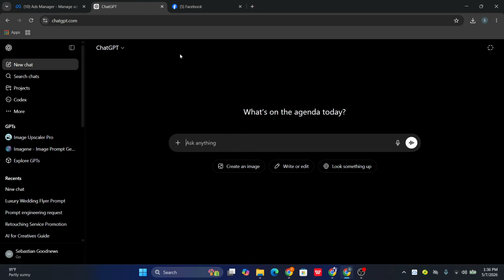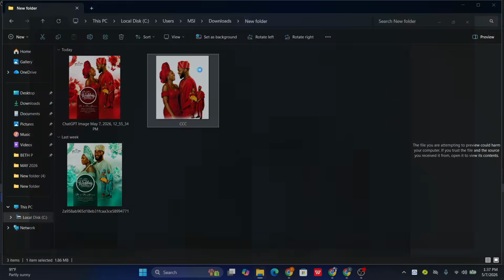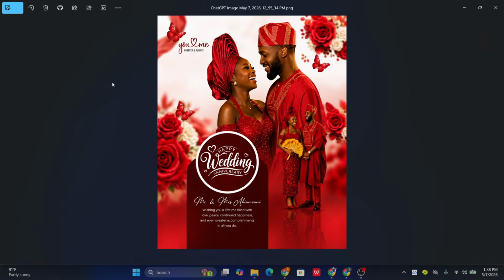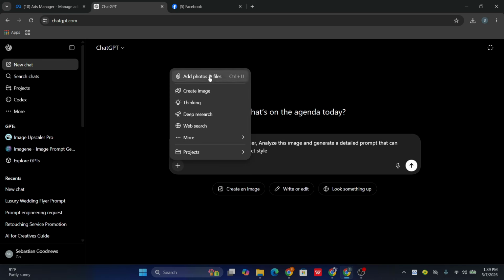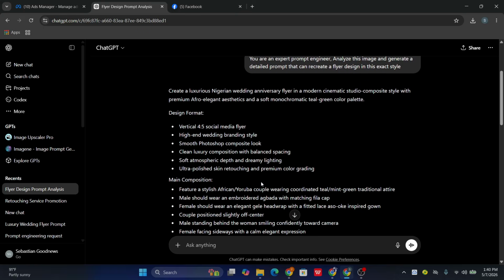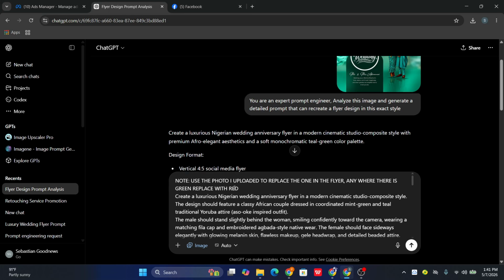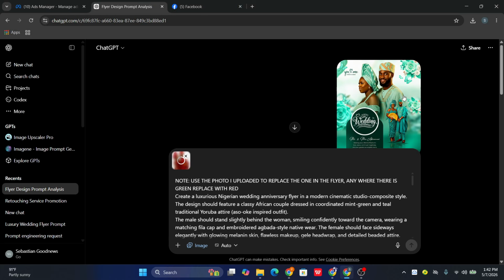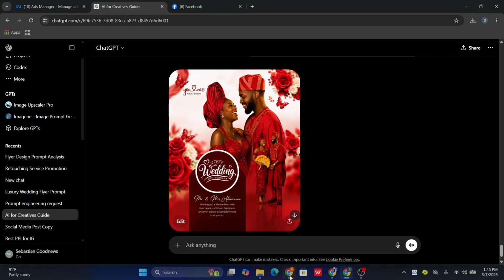Become a Pro Graphic Designer with AI — Design in Under 1 Minute Free Prompts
Want to become a professional graphic designer without spending years learning complex tools?

In this video, I’ll show you how to use AI to design like a pro in less than 1 minute — using the right prompts and completely free tools. This beginner-friendly method helps you create high-quality graphics fast, even if you have little or no design experience.

What you’ll learn in this video:
✔ How AI is changing graphic design
✔ How to design in under 1 minute using prompts
✔ The exact prompt structure for pro designs
✔ Free AI tools you can start with today
✔ How beginners can create professional visuals

This tutorial is perfect for:
• Content creators & entrepreneurs
• Freelancers who want faster results
• Anyone curious about AI design

If you want to design smarter, faster, and for free using AI, this video will open your eyes.